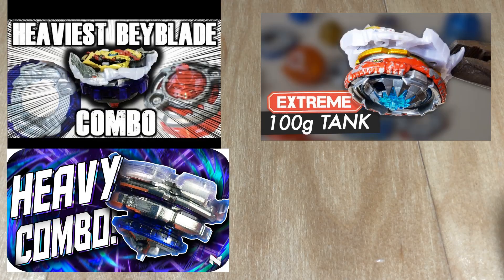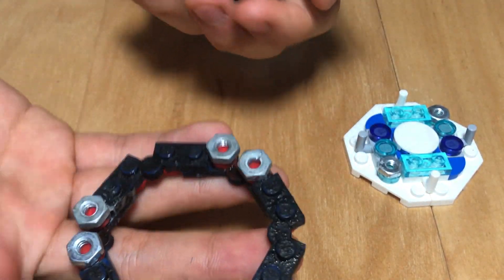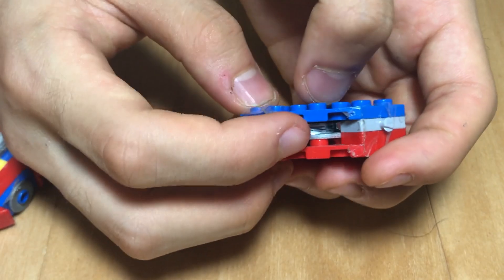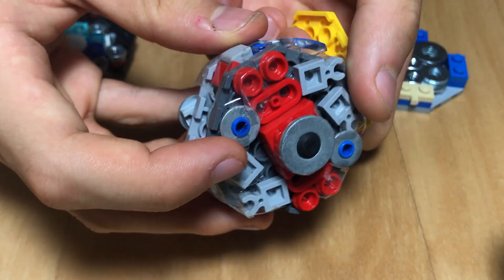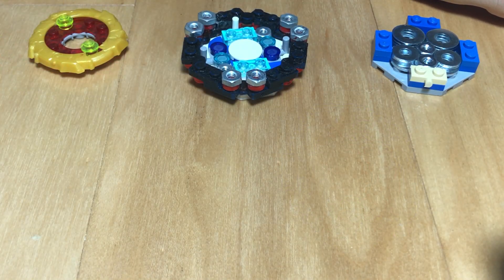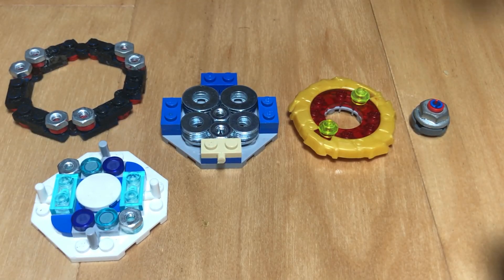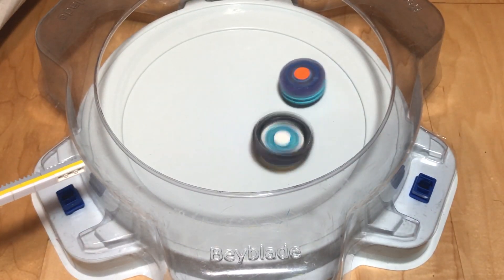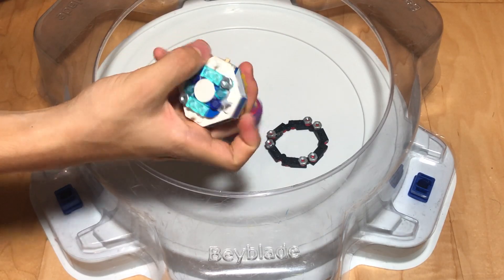The HEAVIEST Lego Beyblade Combo!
In this video, I try to build the heaviest Lego Beyblade Combo with parts from my system! Let me know if you think there's a heavier combo!

0:00 - Layer
0:46 - Weight
1:14 - Frame
1:47 - Driver
2:09 - FULL COMBO & Weight
2:49 - Test Battles
3:11 - Outro

Welcome to the Legobeyz channel, where I specialize in creating Lego Beyblades with METAL (Lots of it) and other Beyblade-related Things.